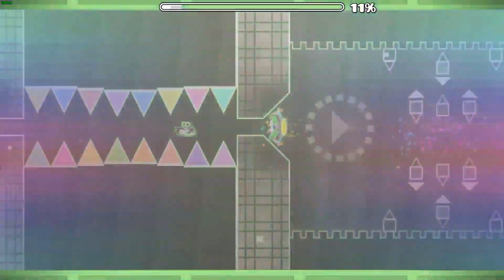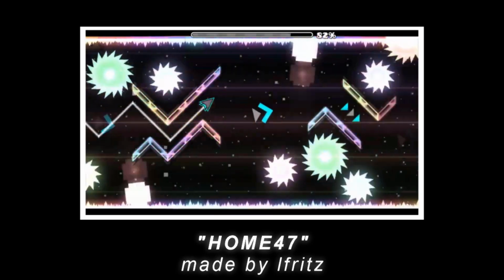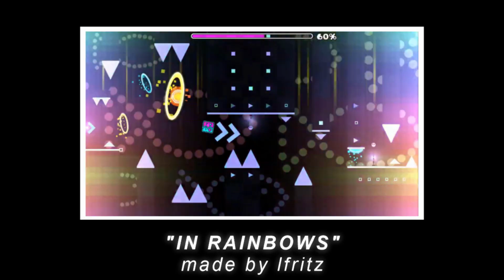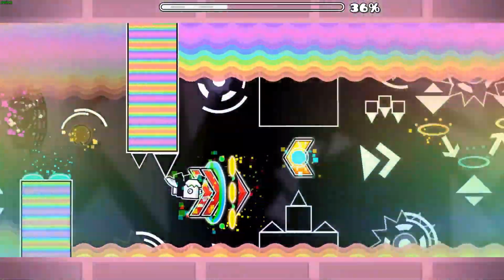1945 by Lfritz - Why It Should Be Rated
another one finished, poge.

this one took me way longer than it should have mostly because i got lazy. i started to really not enjoy editing as i found that the over the top style used in the void video is super draining and also unnecessary. finished this up in a few hours after i realised that. happy with this video in general, even though i forgot to record an outro lol.